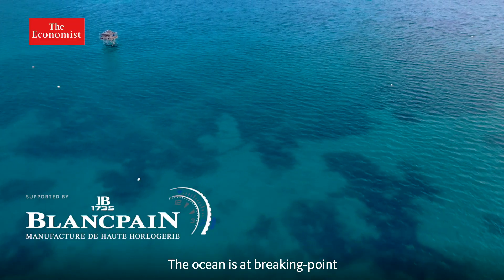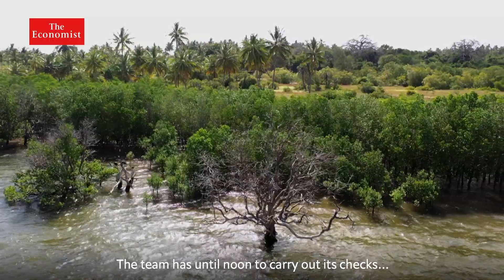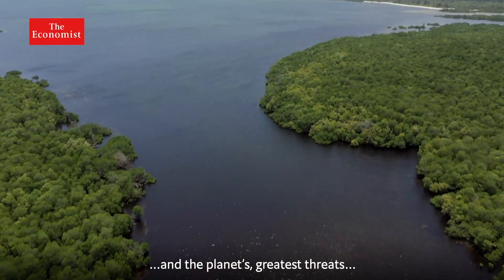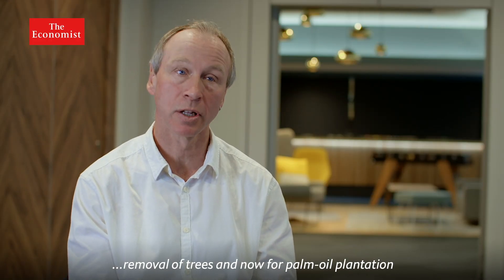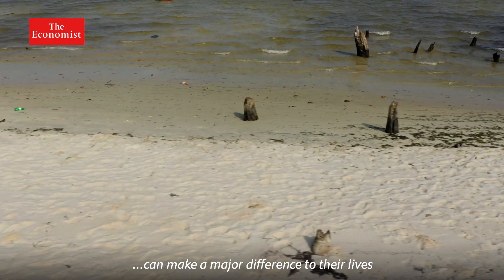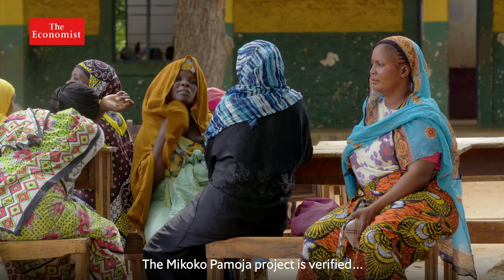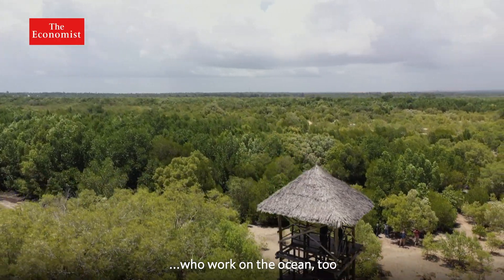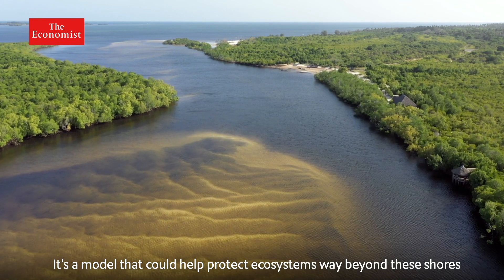Ocean: The Protectors - Episode 1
Mangrove forests are vital for the health of the planet, but they're rapidly disappearing. Meet the the pioneering scientists who are harnessing the hidden power of mangroves to help tackle climate change.